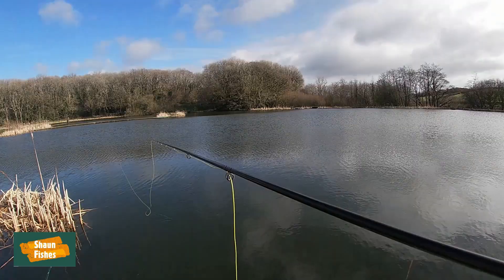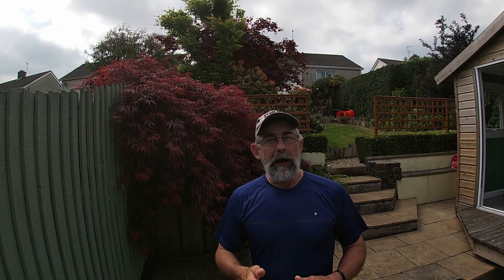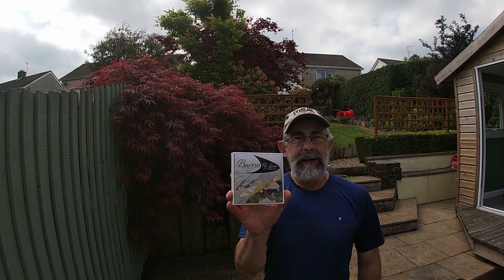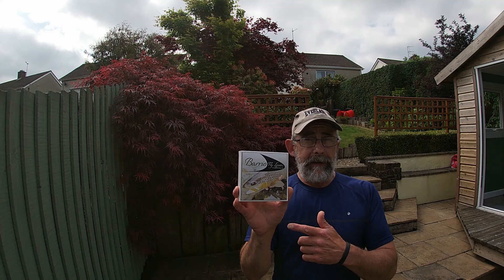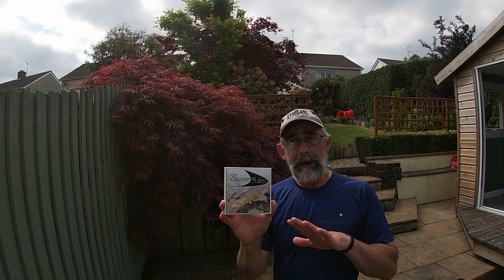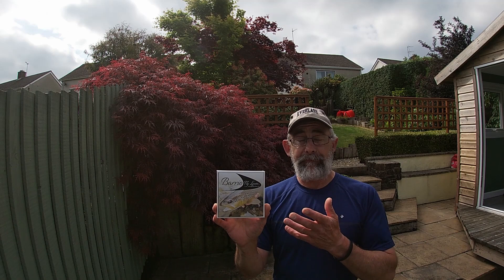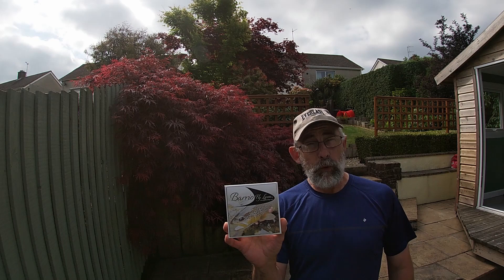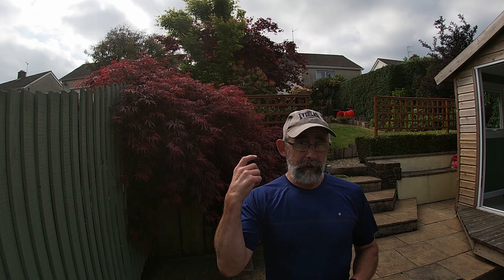BEST FLYLINE 2020 in its price range, Great for learning fly casting.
It was a recommend to me, But once I started casting with it, I knew I had to make a video with it. It is a real joy to cast. Distance casting and presentation no problem, Memory spot on. I hope this video is useful. Any comments welcome.